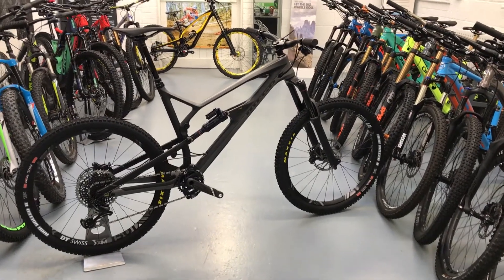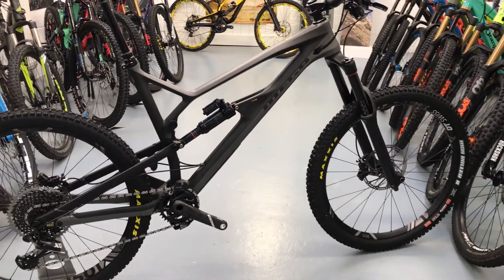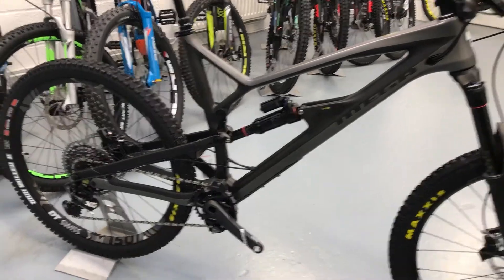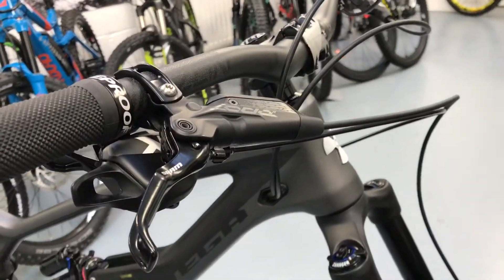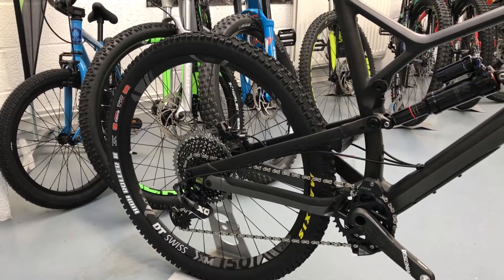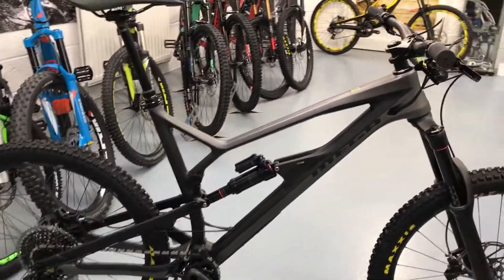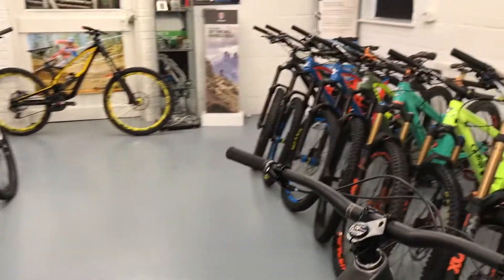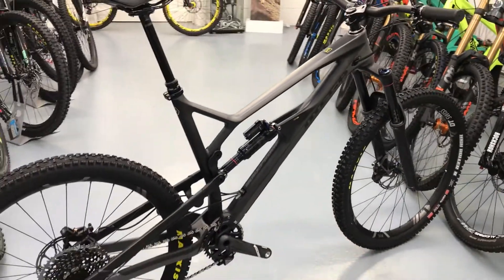2018 Nukeproof Mega 275 Carbon RS quick look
A quick look at the 2018 Nukeproof Mega 275 Carbon RS. Now in stock. 0% finance available.